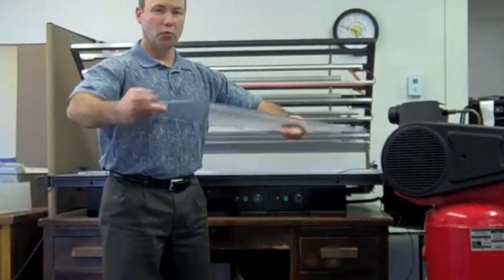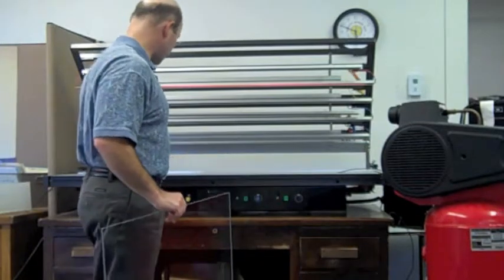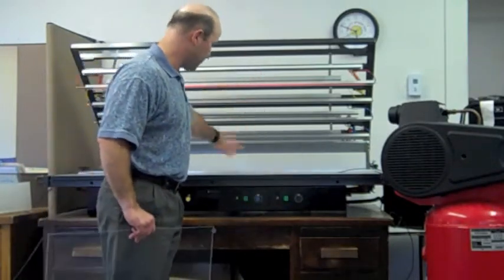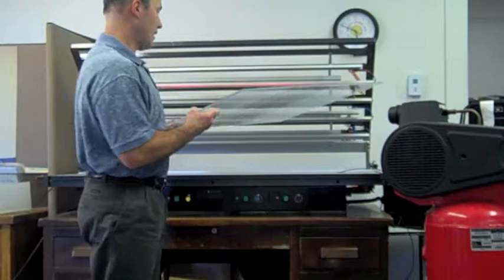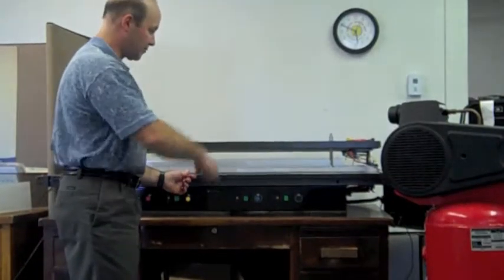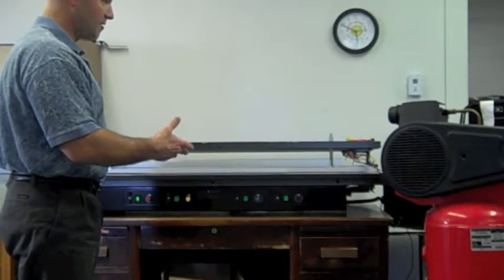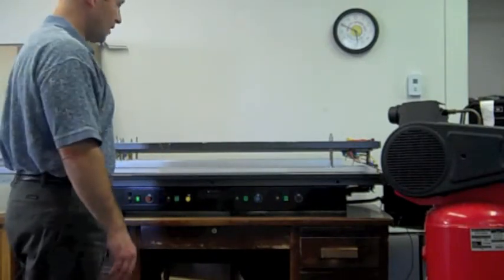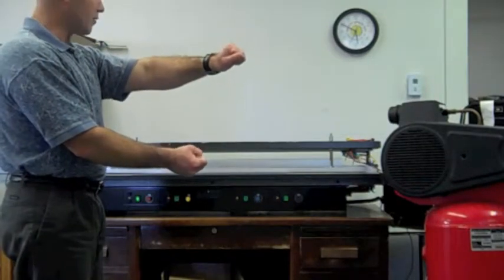Demo of ¼" thick acrylic plastic bend on ARK125 bending table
¼" thick acrylic plastic bending demonstration using the ARK125 bending table at Abbeon Cal, Inc.